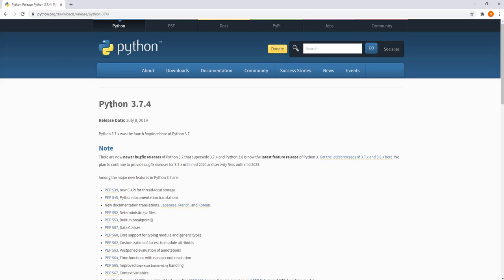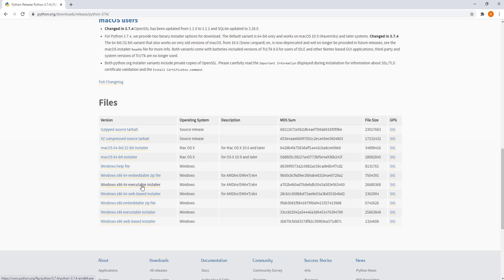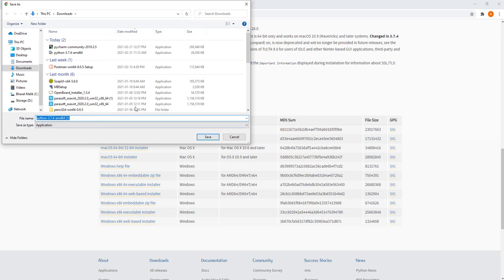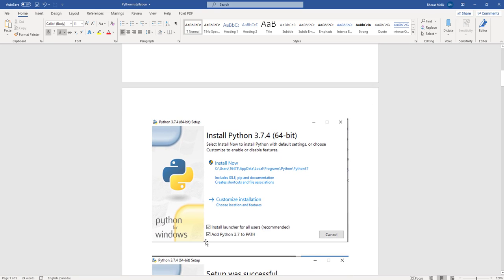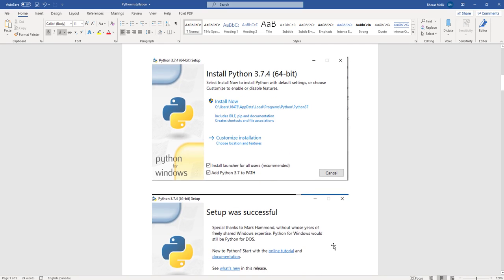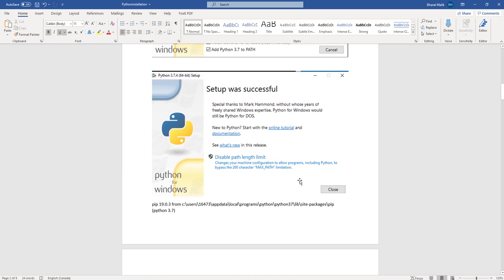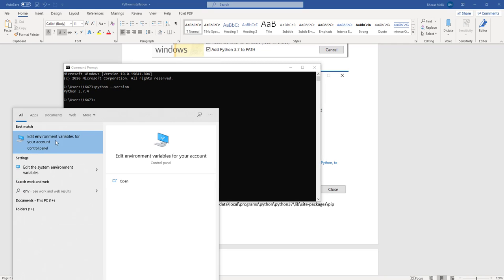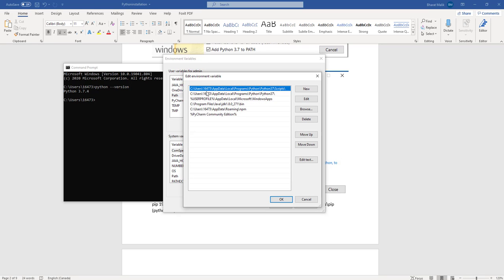Install Python in Windows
Step by Step guide to install Python in windows along with setting up Environment Variables.

Python Installation Required as a Pre-Requisite to install Robot Framework (Test Automation Framework)

NGenDigital Udemy Automation Courses